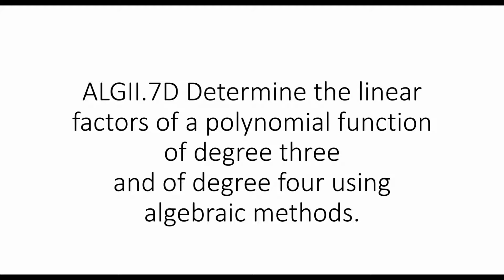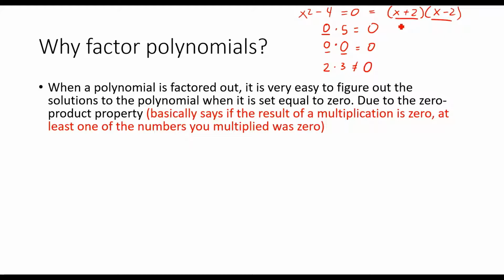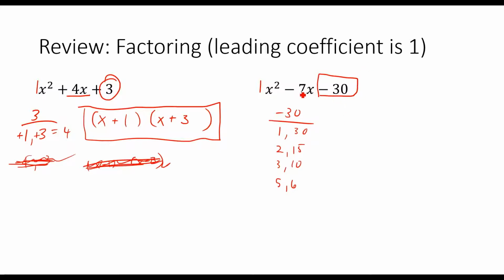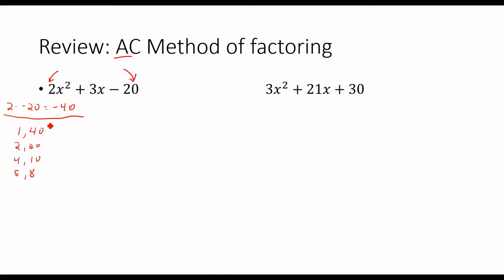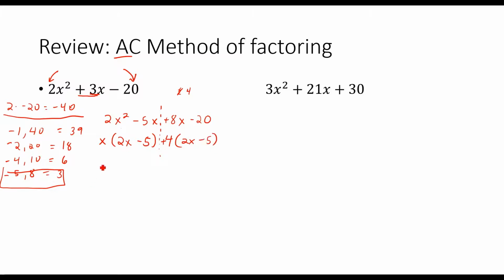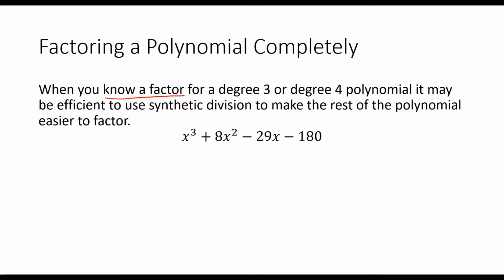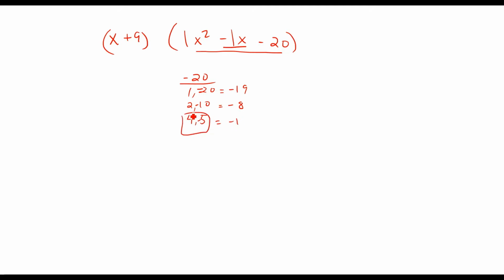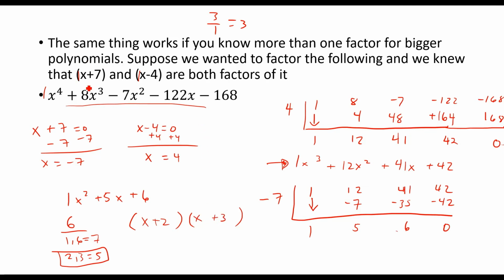Factoring, Factoring, more Factoring, and Factoring given a factor